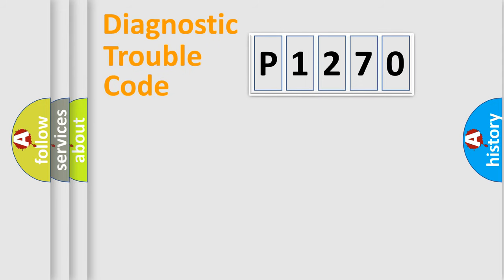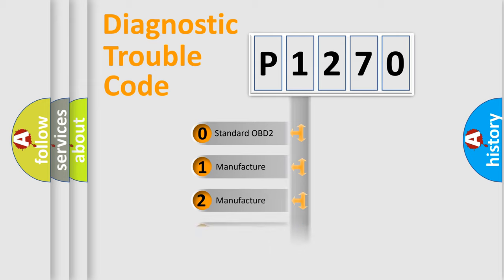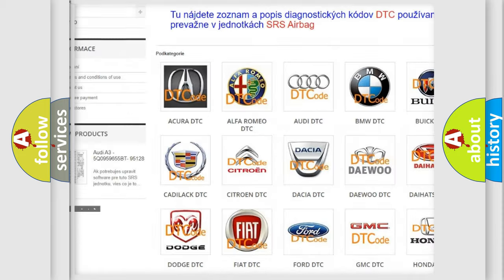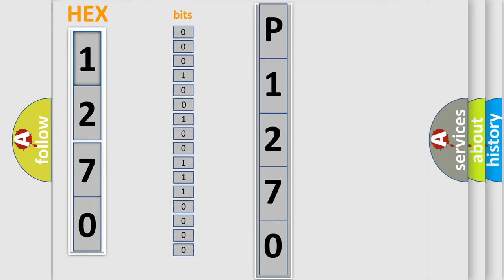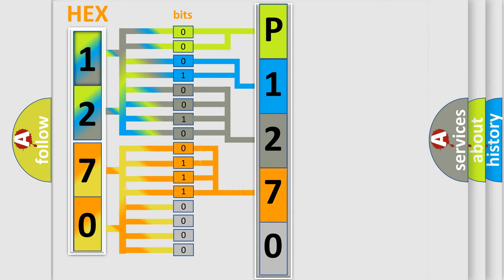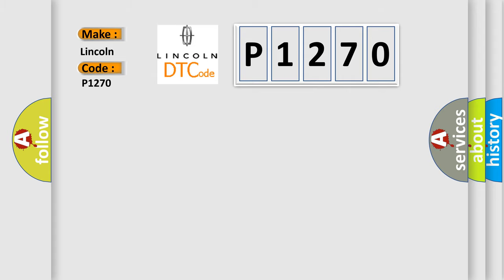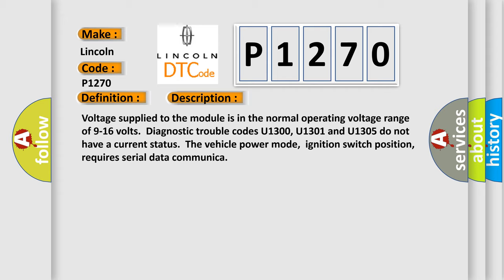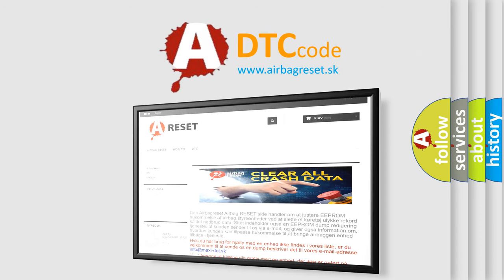DTC Lincoln P1270 Short Explanation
Contents:
0:21 Basic DTC analysis according to OBD2 protocol standard.
1:48 Insight into programming
2:58 A diagnostically understandable description of the Diagnostic Trouble Code
3:05 Basic error definition

Make:
Lincoln
Code:
P1270
Definition:
Lost Communication With Transmission Control Module
Description: